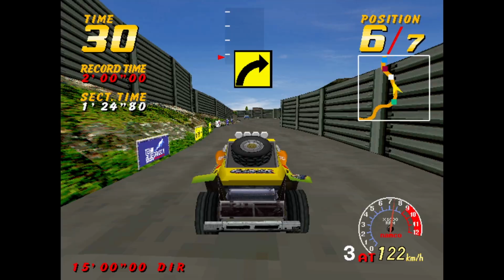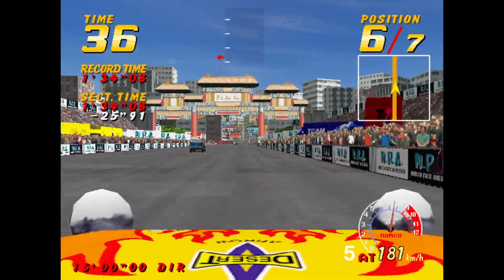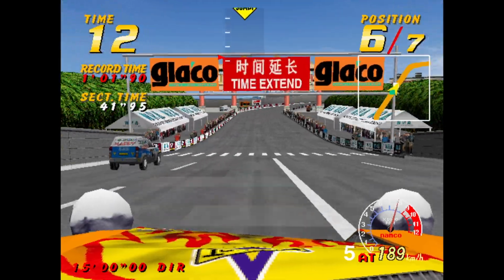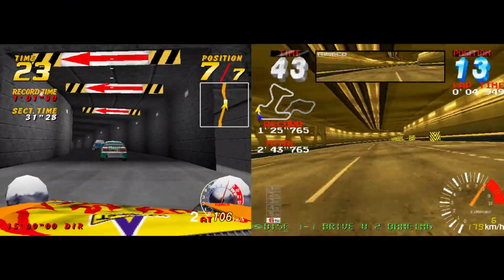Namco's BEST Arcade Racing Game NOT Named Ridge Racer! Dirt Dash! Sega Rally Meets Ridge Racer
Everybody loves Ridge Racer from Namco and everyone loves Sega Rally from Sega…so what happens when Namco makes an arcade racing game that combines Ridge Racer with retro gaming off-road racing? You get Dirt Dash! A total arcade hidden gem when it comes to retro games!

Its been over THREE YEARS since I started Unported Playlist to talk about some of my favorite retro gaming arcade games that never got home ports...and I wanted to revisit a handful of my favorite episodes to get them to a wider audience...because its one part video game history, one part video game preservation...and one part I just felt like revisiting these classic video games! Retro gaming revisits incoming!

On this episode we are looking back at Dirt Dash from Namco. Basically if you take the Ridge Racer formula, mix in some Sega Rally / Sega Rally 2...and have Namco make another arcade racing game with the DNA of Ridge Racer and the offroad racing style of Sega Rally...out pops Dirt Dash! And compared to the Ridge Racer / Rage Racer franchise...Dirt Dash is firmly in the rare and obscure retrogaming experience camp! It's one of my favorite racing video games of all time and I wanted to talk about it again!

Most every Namco video game got a port to home consoles (Ridge Racer, Tekken, etc) but for some odd reason...Dirt Dash never did. The System 22 arcade board was a powerhouse and you will see why here!

VGE